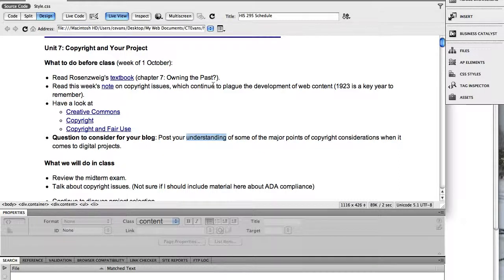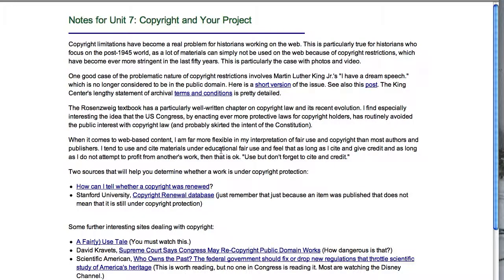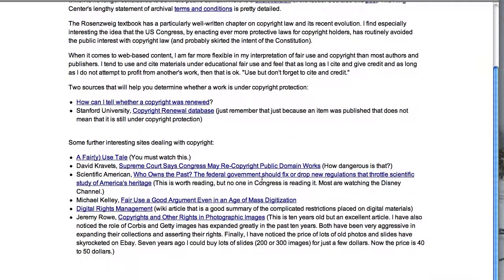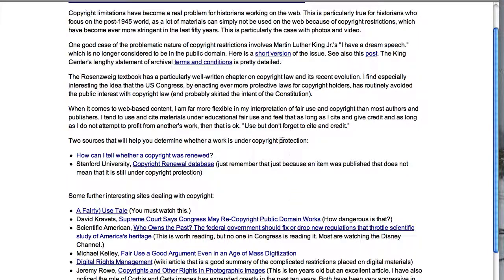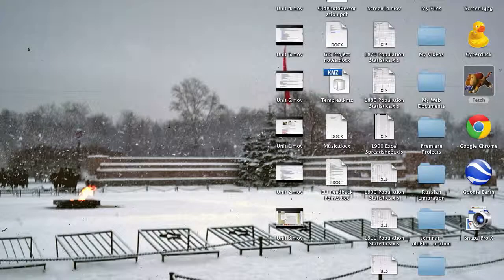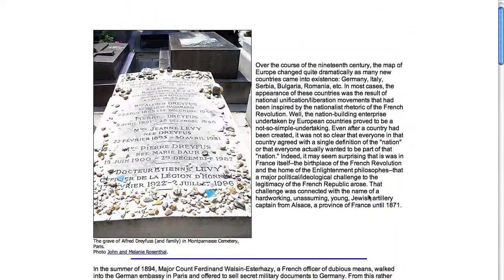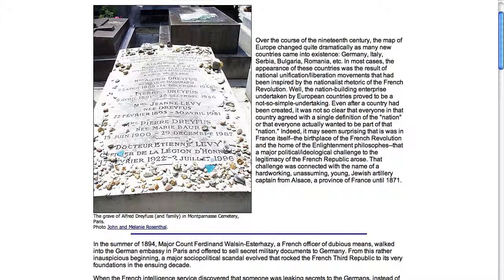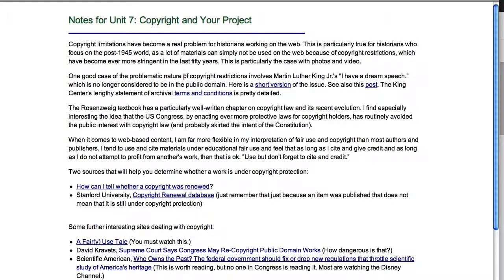Copyright and the Web